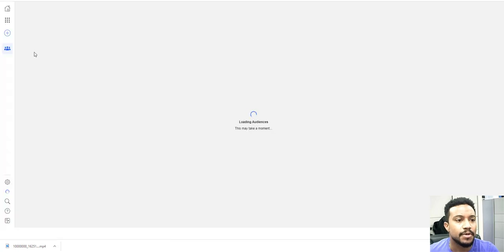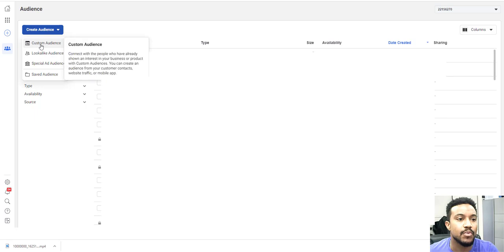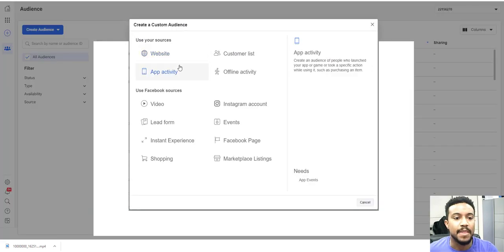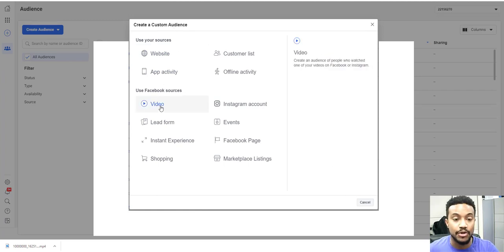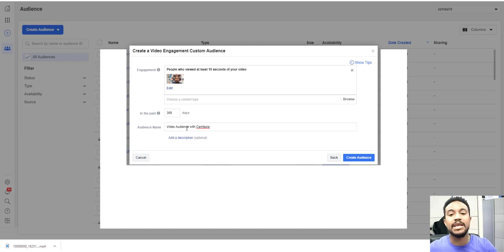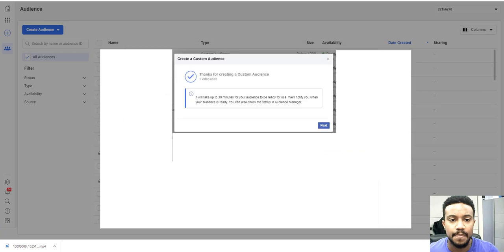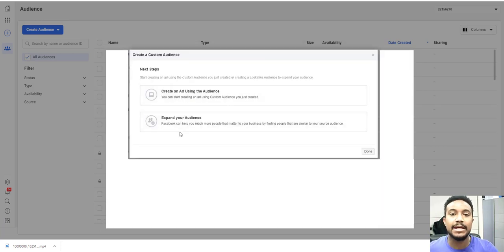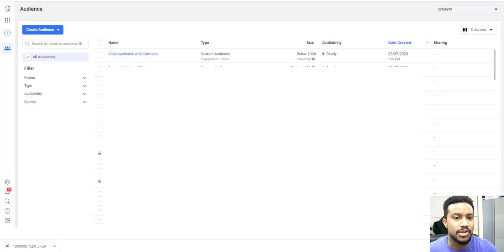How to Build an Audience on Facebook from a Video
How to create an audience from video views on Facebook?

Check it out. Of course if you do not want to deal with it, we has your back!